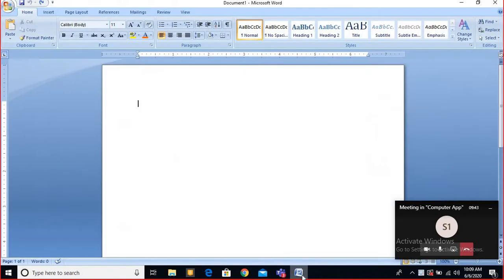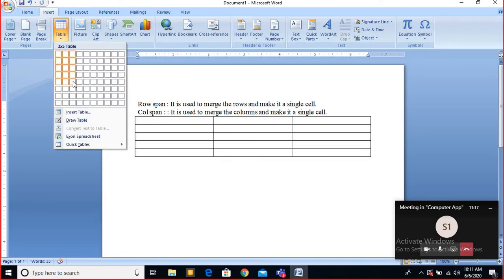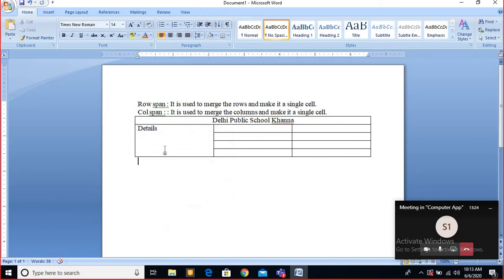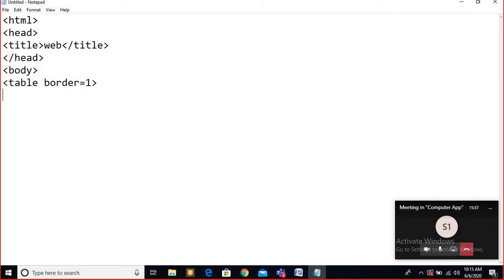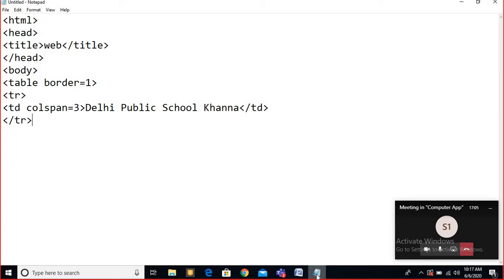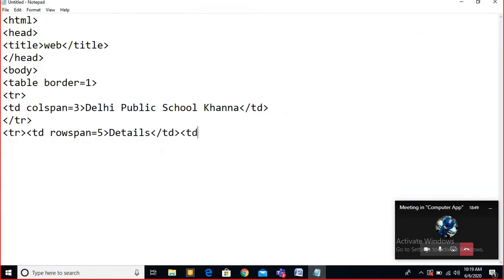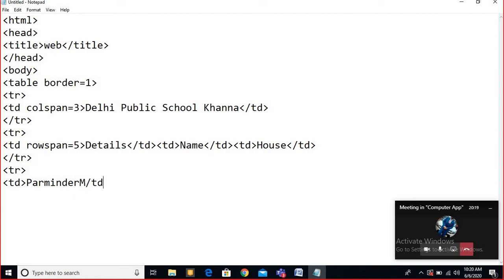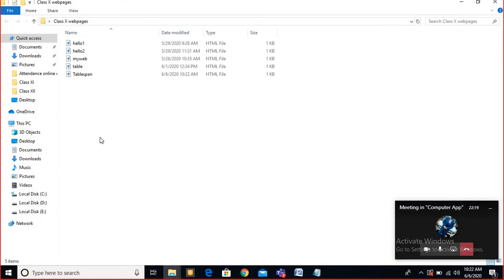Class X Lecture recording 06062020